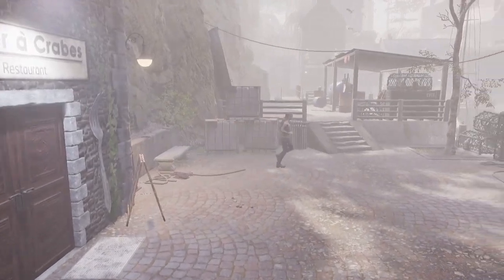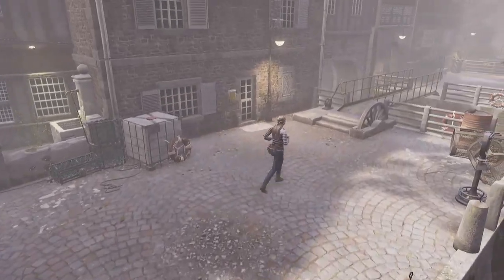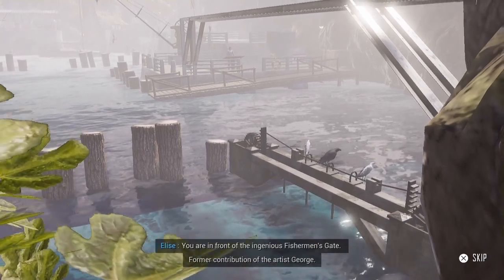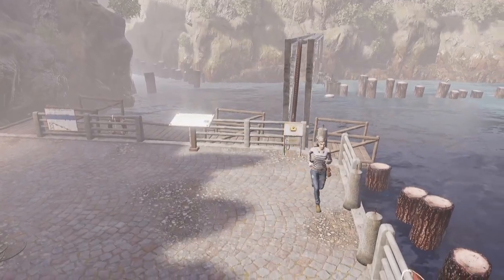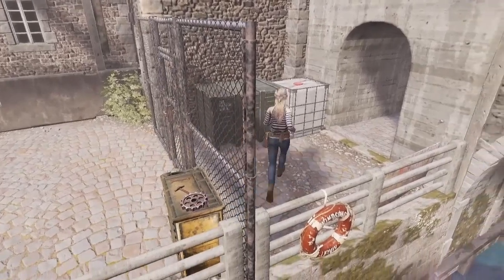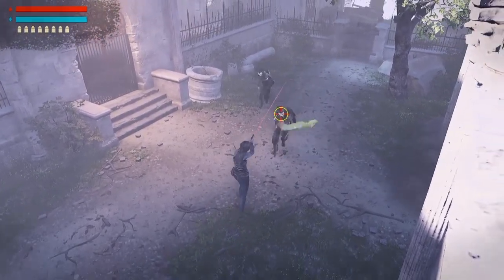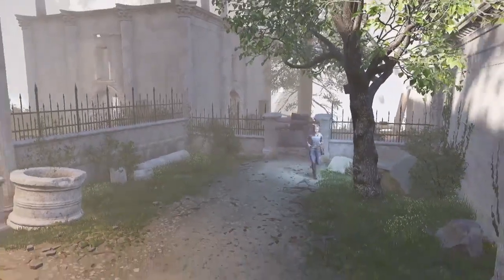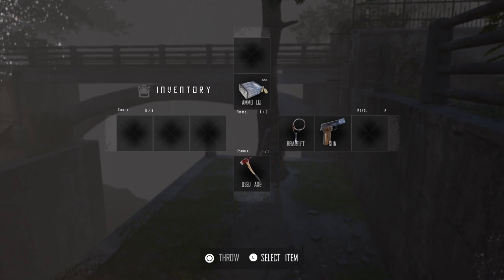Broken Pieces Part 4: Gaining control over the weather & playing in the snow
SHAREfactory™

Game                     Broken Pieces